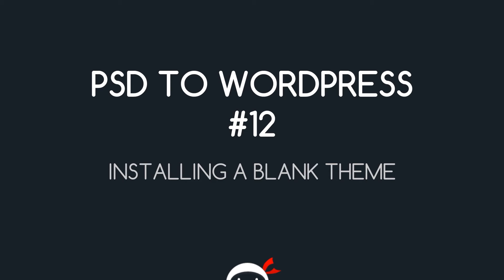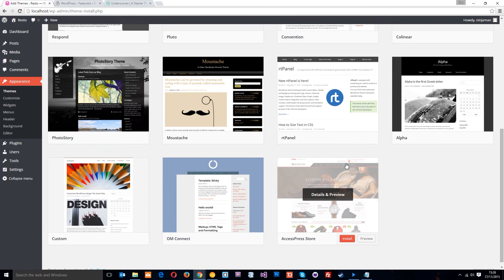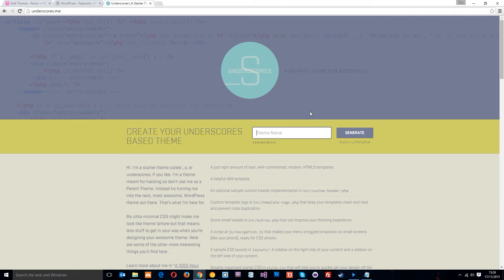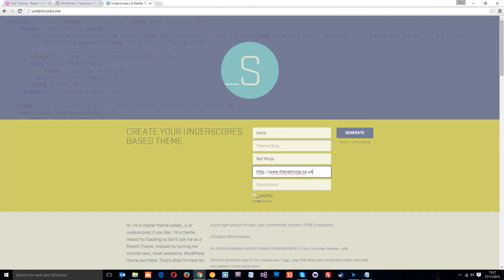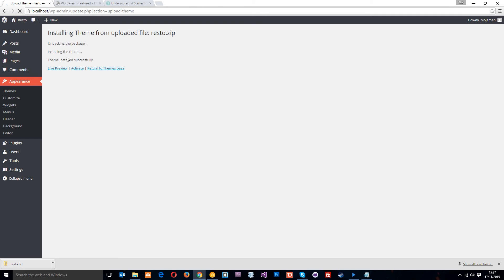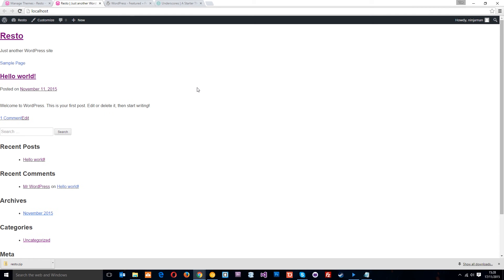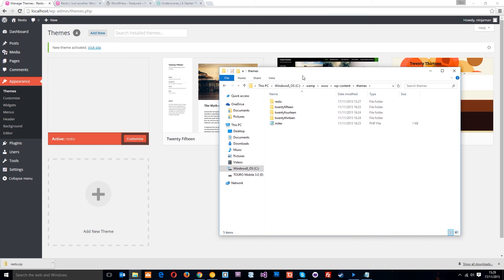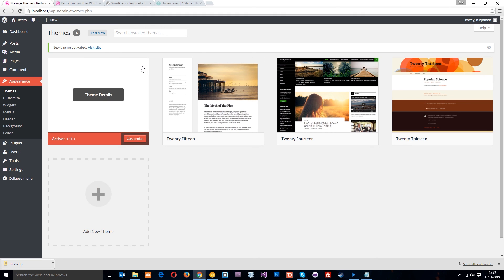PSD to WordPress Tutorial #12 - Installing a Blank Theme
Yo ninjas, in this PSD to HTML & WordPress tutorial, I'll show you how we can install a blank, bare bones, theme. This way, we'll have a blank canvas and minimal css conflicts when it comes to constructing the theme.

Social Links